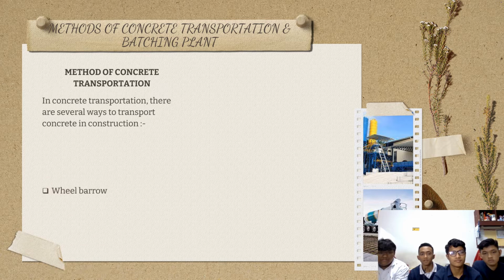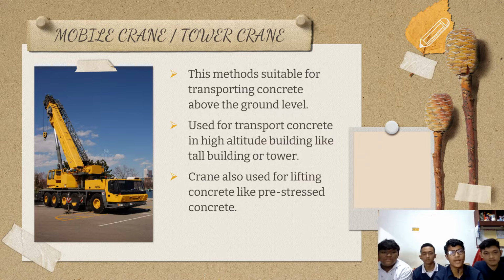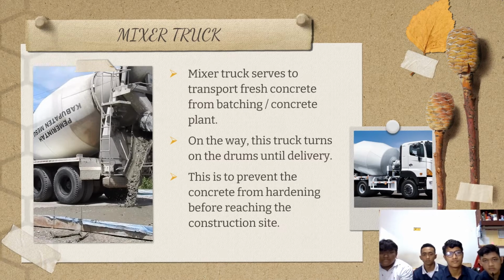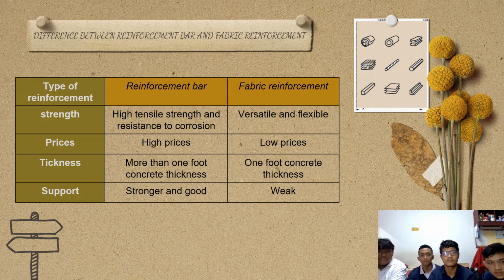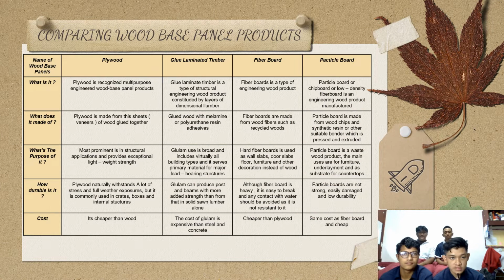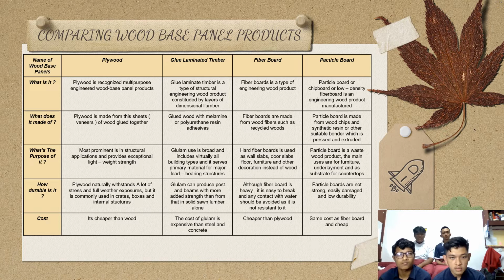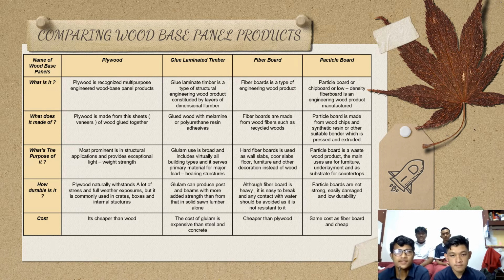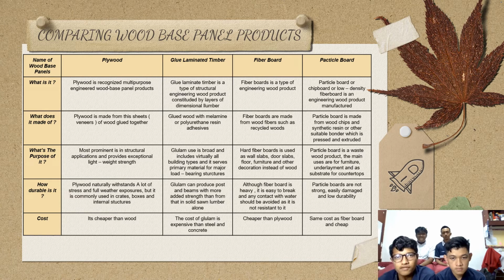DCC10032 – Civil Engineering Materials (DKA1B PSAS)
Syahmi
Okisha
Zhariff
Aqiel